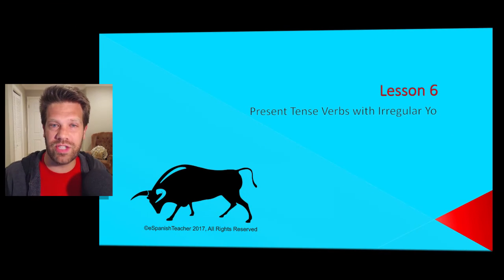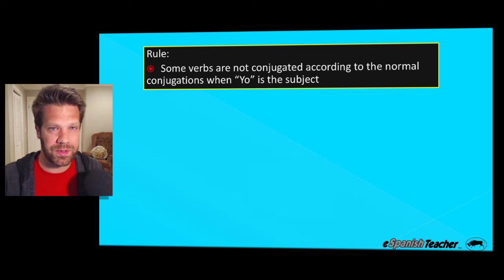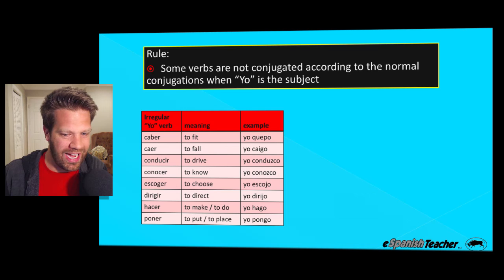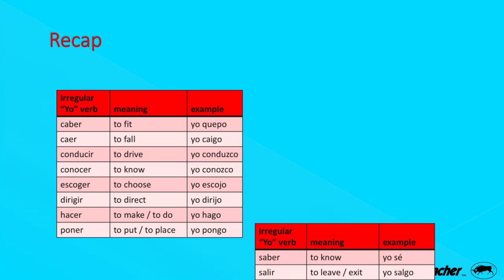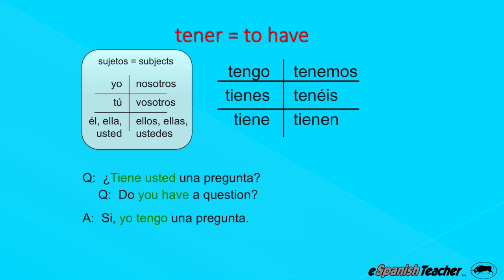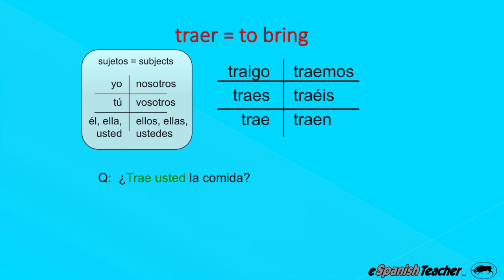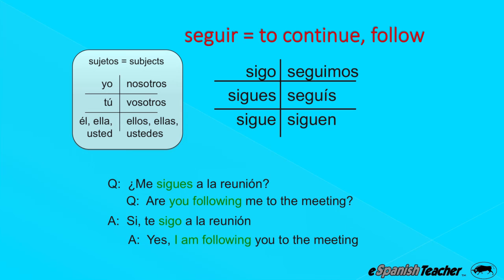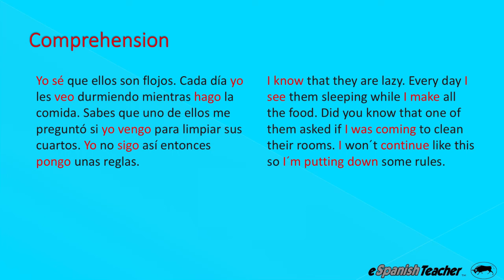Spanish Language Lesson 6: Present Tense Verbs with Irregular Yo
You're doing great! Now that you have a foundation in speaking full sentences, let's look at some common verbs that are exceptions to the rules.